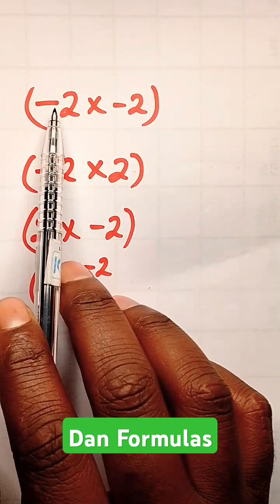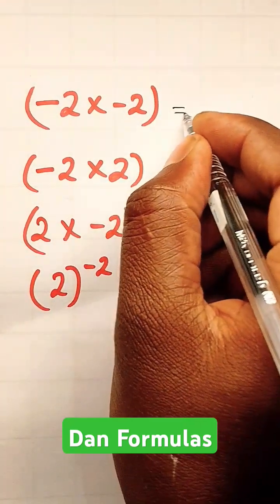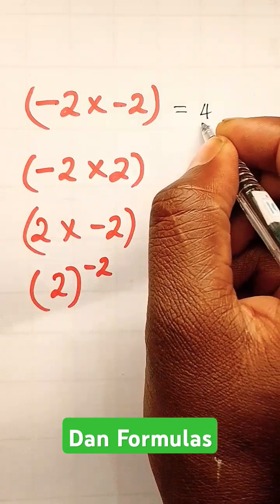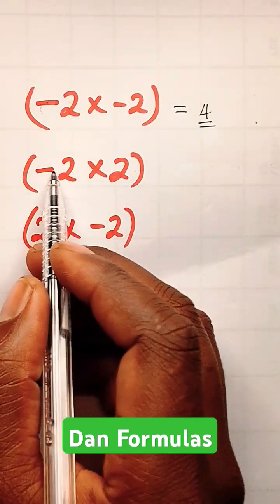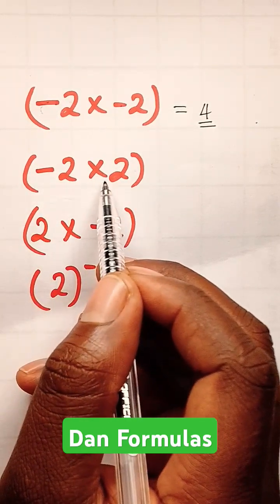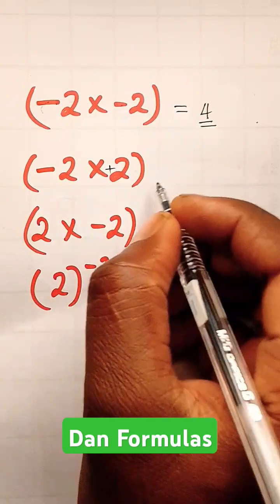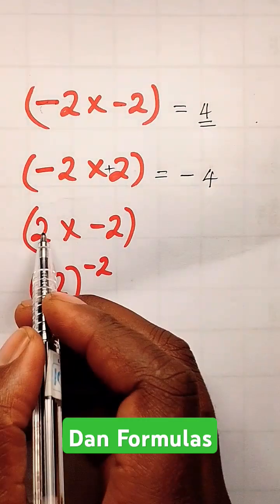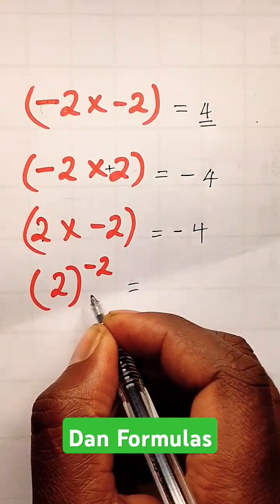🔥How to Multiply Positive and Negative Integers Easily. 😱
In this video, we break down the simple steps to multiply positive and negative integers. Whether you're a student needing a refresher or someone just looking to sharpen their math skills, this guide will make the process easy and understandable. Watch along as we simplify this fundamental math concept with clear examples and helpful tips.